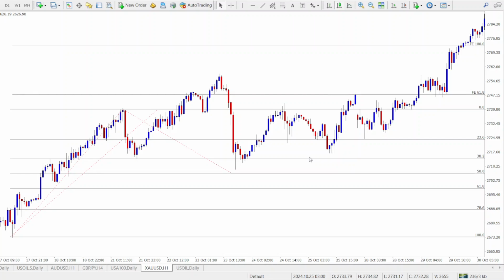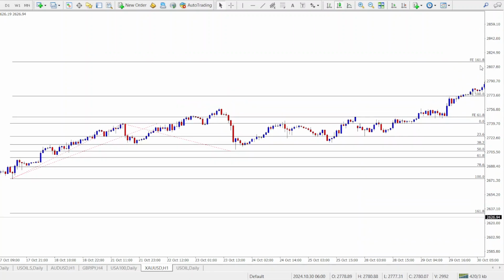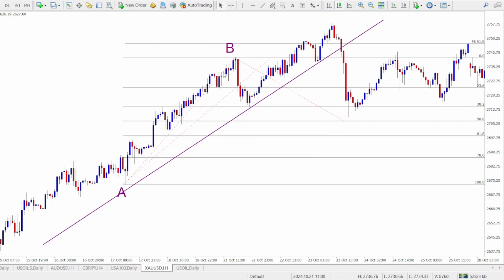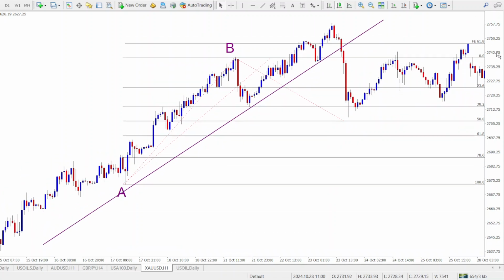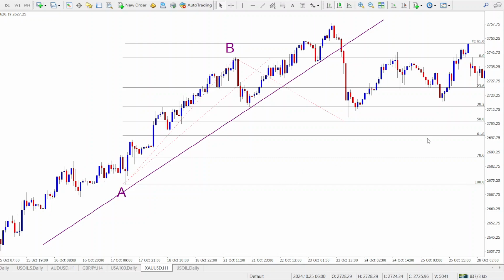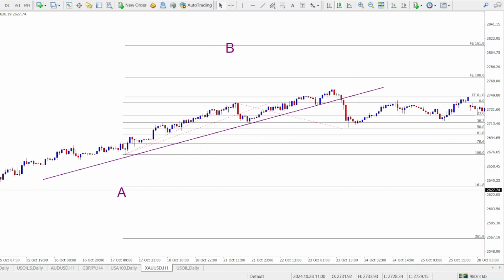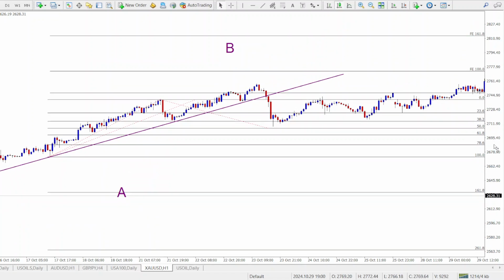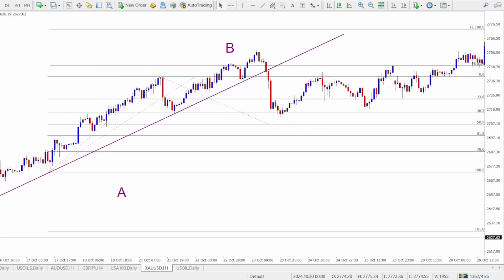Fibonacci Range Trading Strategy – Catch High-Probability Setups!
Fibonacci range trading is a powerful tool every trader should have in their arsenal. In this video, we dive deep into what Fibonacci range trading is, why it works, and how you can use it to refine your trading strategies. Whether you're a beginner or an experienced trader, understanding Fibonacci retracement and extension levels can make a big difference in how you analyze price movements.

Discover how to identify key levels on your charts, set up Fibonacci retracements, and use extensions to determine potential reversals or continuation points. This video also includes practical tips and real chart examples to help you apply these concepts effectively in your trading routine.

Share this with fellow traders looking to level up their skills!